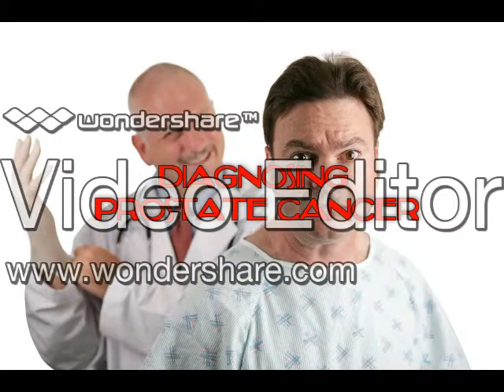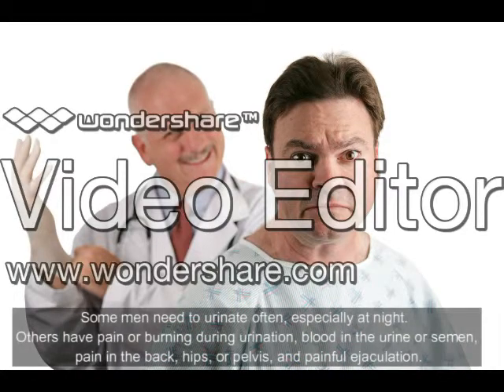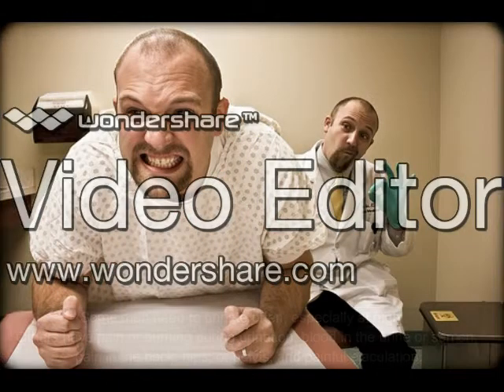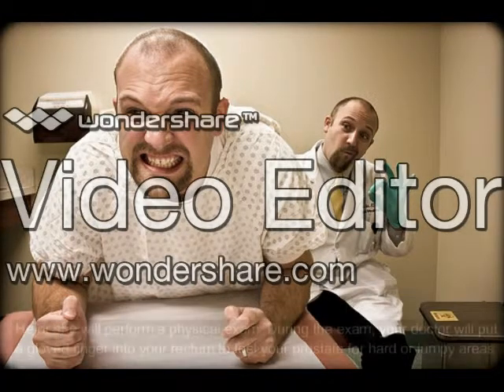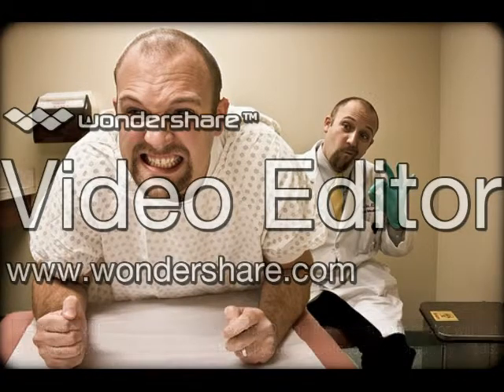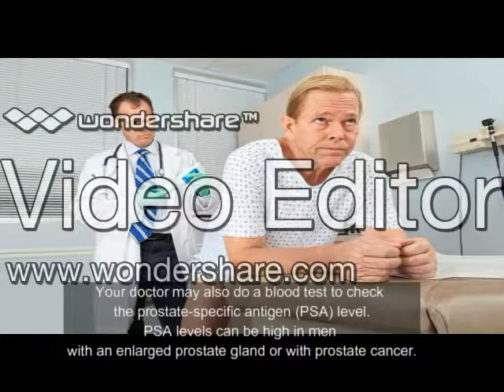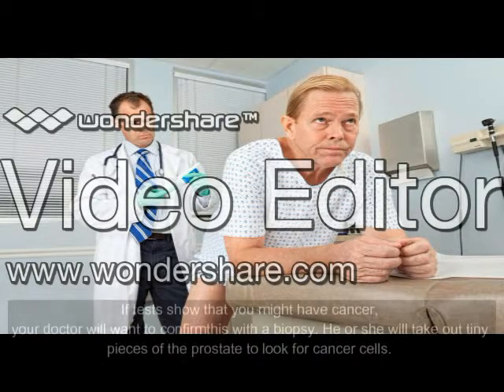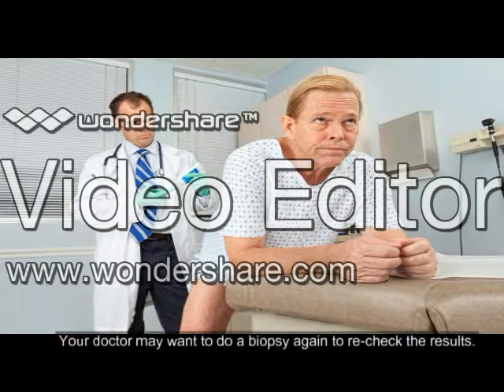Diagnosing Prostate Cancer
At the start, prostate cancer does not cause symptoms. As the cancer grows, you may have trouble urinating. Some men need to urinate often, especially at night. Others have pain or burning during urination, blood in the urine or semen, pain in the back, hips, or pelvis, and painful ejaculation.

To find out if these symptoms are caused by prostate cancer, your doctor will ask about your past medical problems and your family’s medical history. He or she will perform a physical exam. During the exam, your doctor will put a gloved finger into your rectum to feel your prostate for hard or lumpy areas.

Your doctor may also do a blood test to check the prostate-specific antigen (PSA) level. PSA levels can be high in men with an enlarged prostate gland or with prostate cancer. You may also need an ultrasound exam that takes computer pictures of the prostate.

If tests show that you might have cancer, your doctor will want to confirm this with a biopsy. He or she will take out tiny pieces of the prostate to look for cancer cells. Your doctor may want to do a biopsy again to re-check the results.